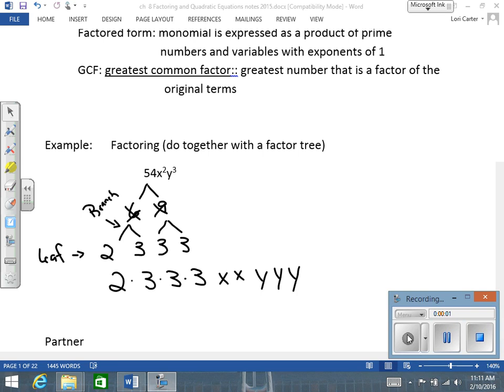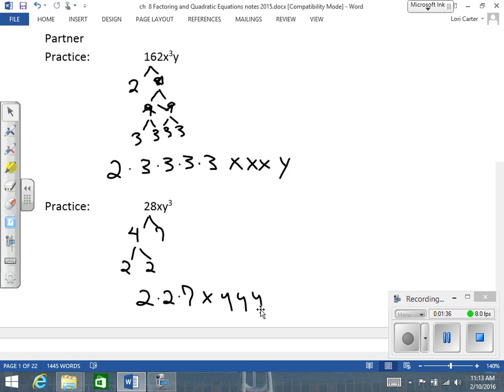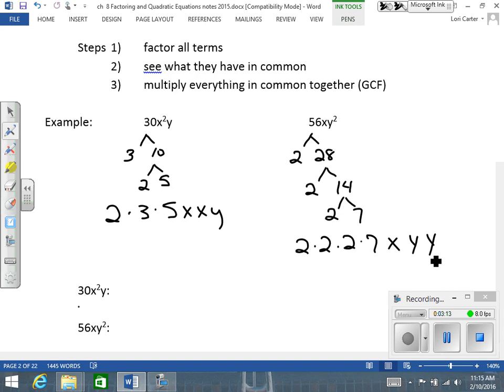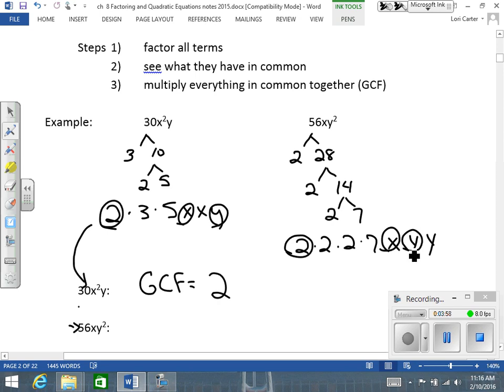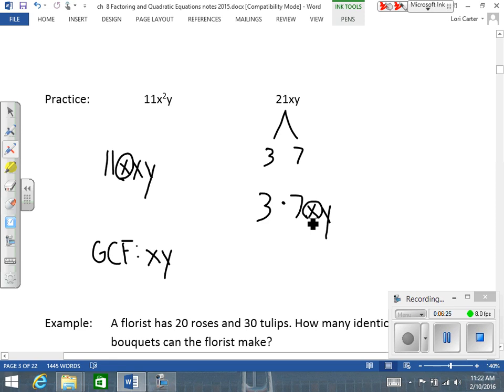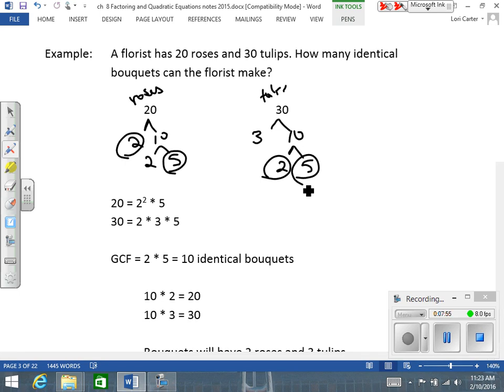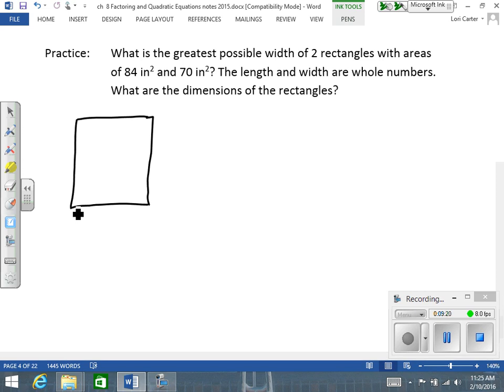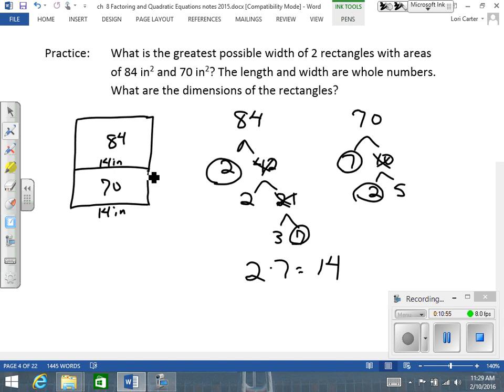alg 1 8 1February10 wed